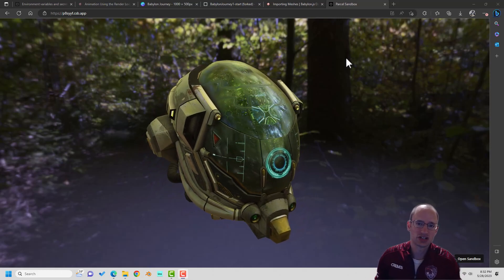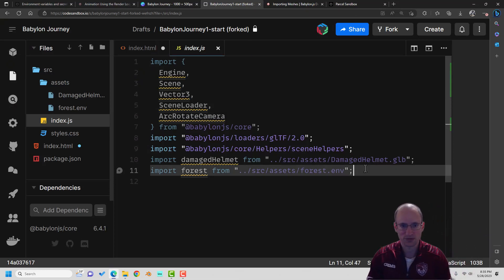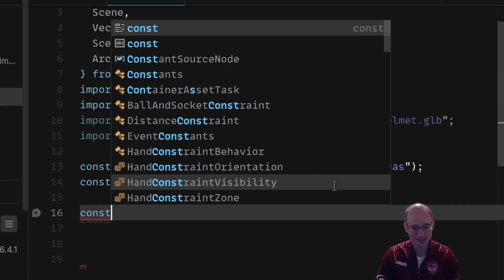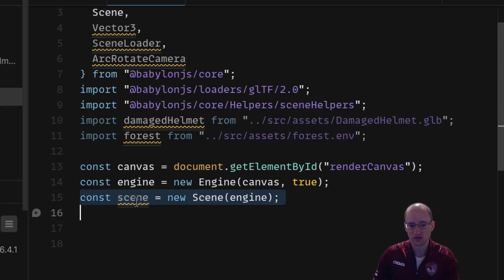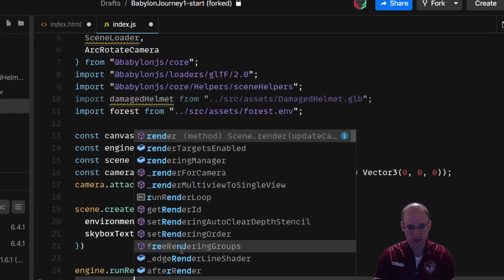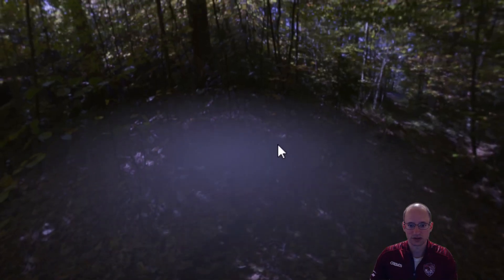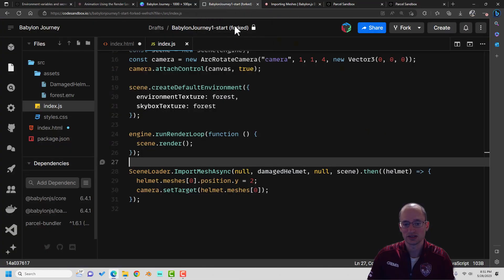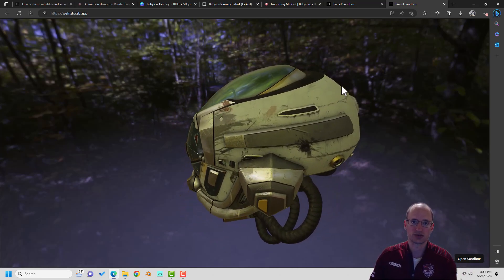Babylon Journey 1: Reflective 3D Model w/ Engine, Scene, and Camera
This is the first episode of my Babylon Journey Series, and inside we create a simple scene with rotating, reflective 3D model. To do this we use the Babylon Engine, Scene, and Camera classes: some building blocks we need to use for all future episodes.

I promise future videos won't be this long, but it's good to spend a bit of time on some of these fundamental pieces of the babylon.js API!